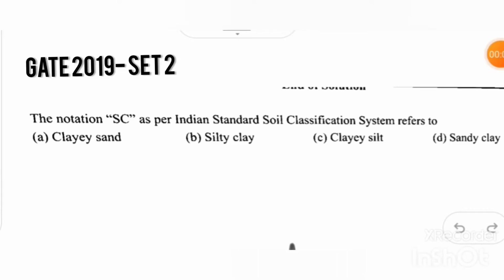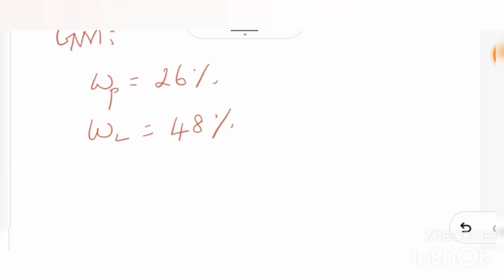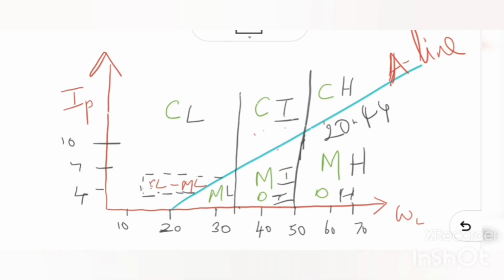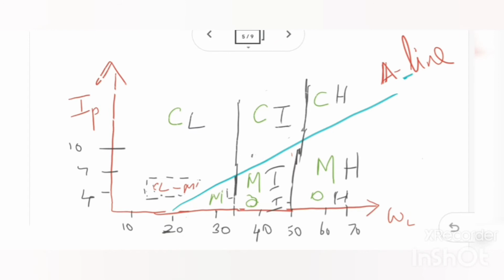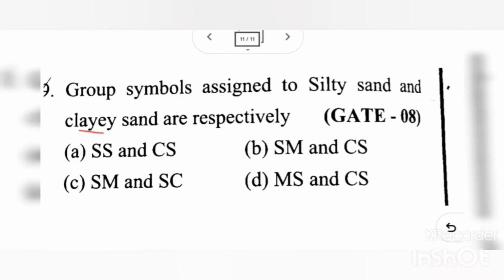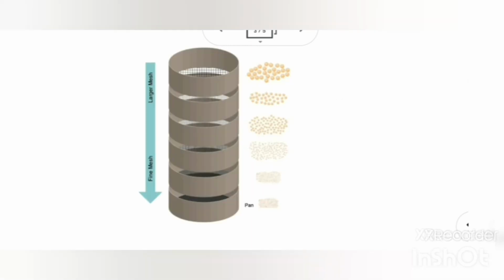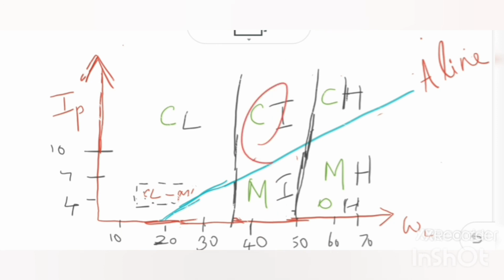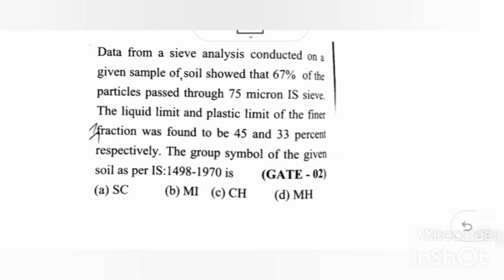GATE previous year Q & A | Geotechnical Engineering | Soil classification system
GATE 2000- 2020 Q&A on the topic Soil classification system is covered. For you to practice topic wise questions are solved.